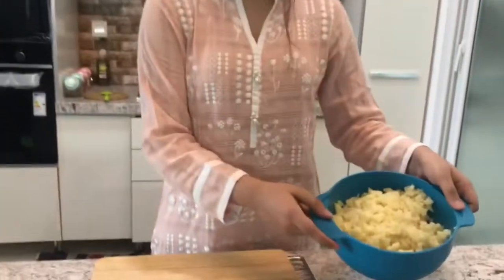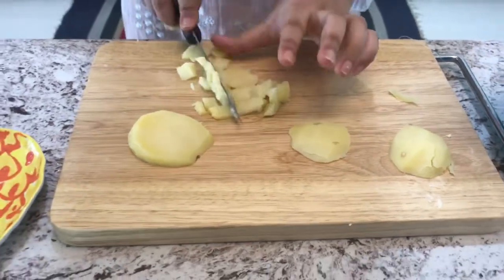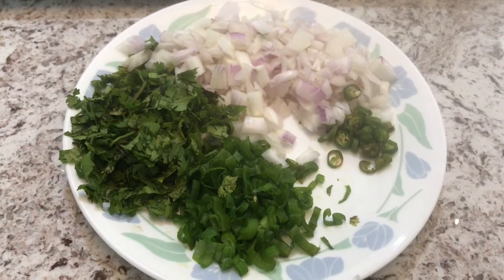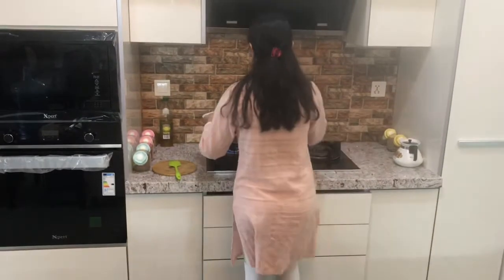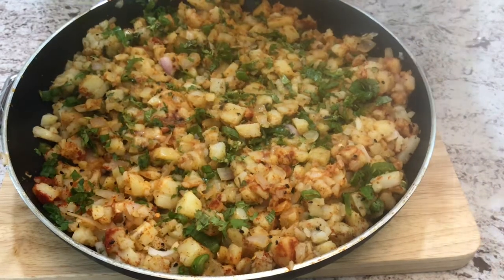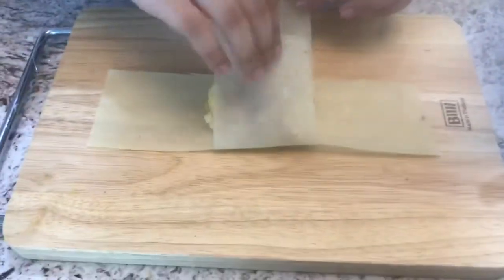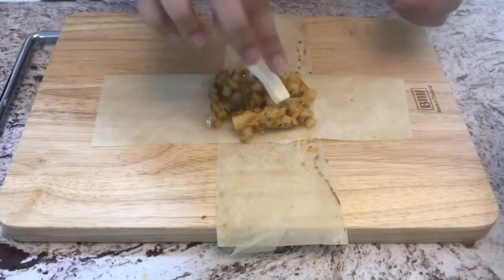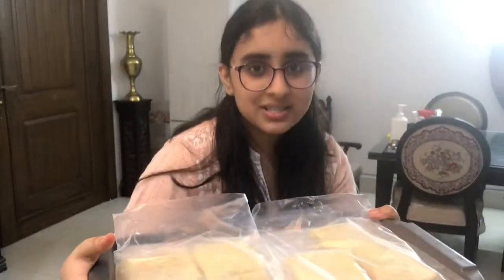Aloo Samosa Recipe • How To Make Samosa • Potato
The potato is a root vegetable native to the Americas, a starchy tuber of the plant Solanum tuberosum, and the plant itself is a perennial in the nightshade family, Solanaceae. Wild potato species, originating in modern-day Peru, can be found throughout the Americas, from the United States to southern Chile.